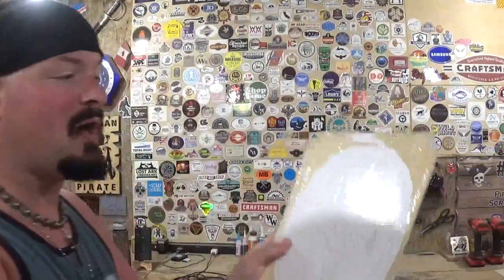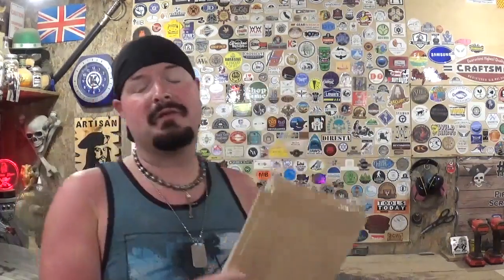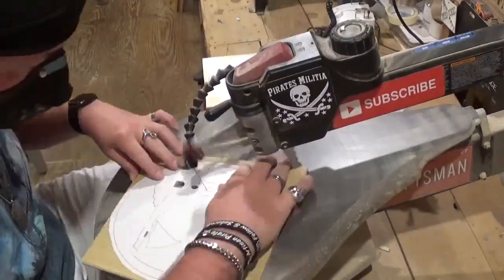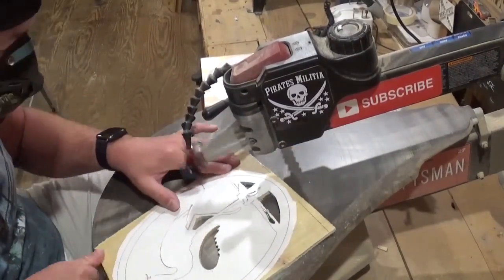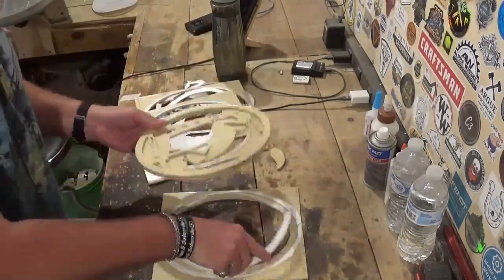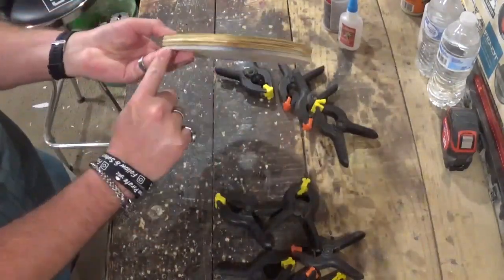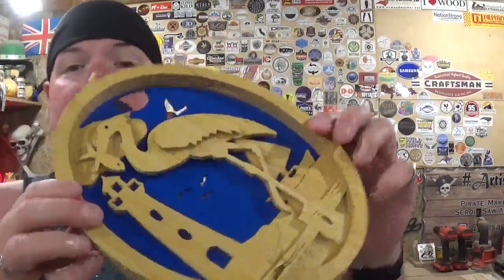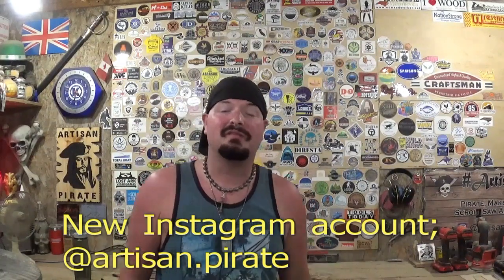Tropical Beach Scene, Scroll Saw Project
Hey Everyone! In this scroll saw project video we make this awesome Tropical Beach Scene for Summer 2023! Summer has always been my favorite season and I think this Steve Good design really captures Summer Vibes! Made from layers of 1/4 inch material! Hope you all like the video!

God Bless !

Mailing Address;

Artisan Pirate
1015 Dixie Street